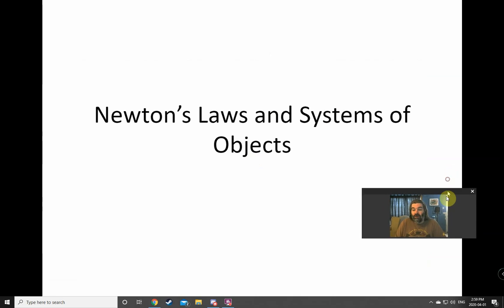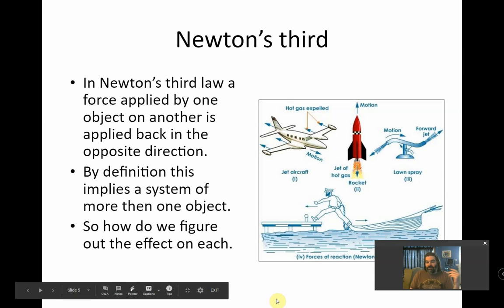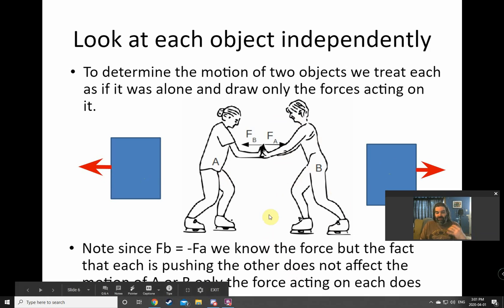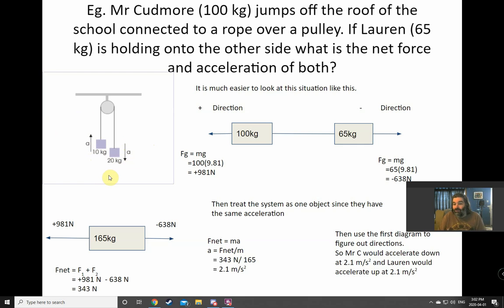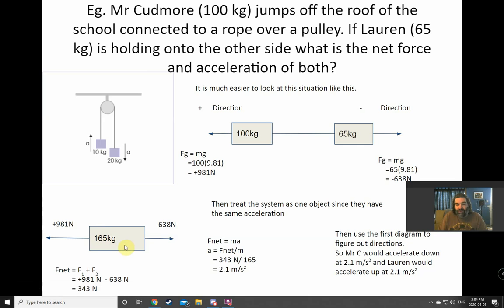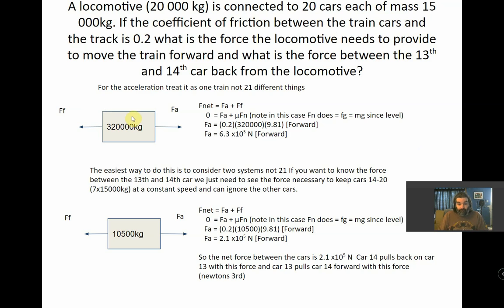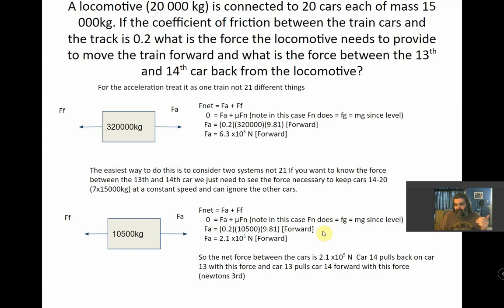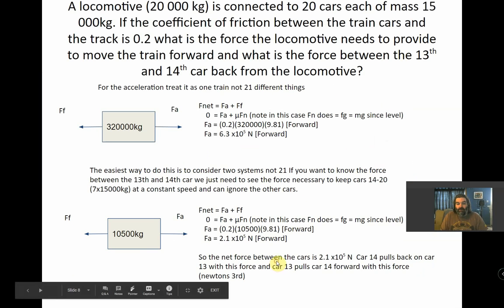Systems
The lesson for unit two topic 5 systems of objects and newtons 3rd